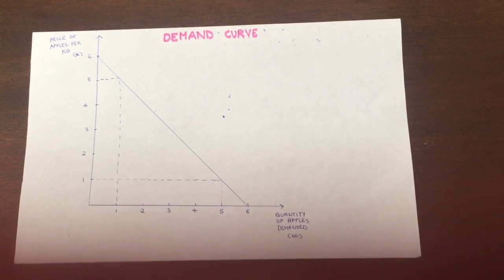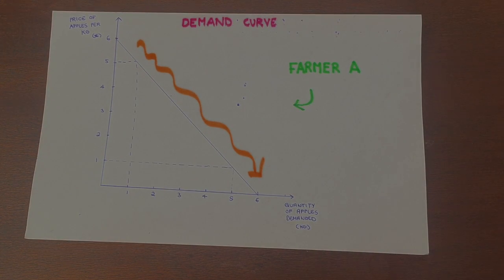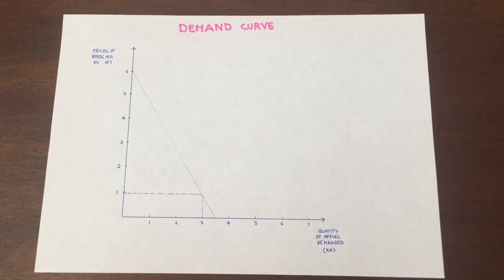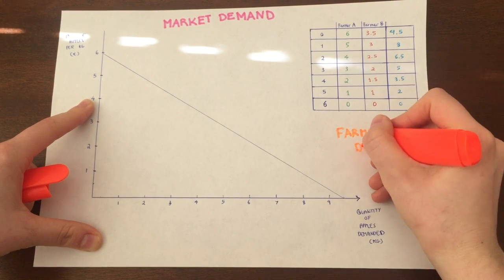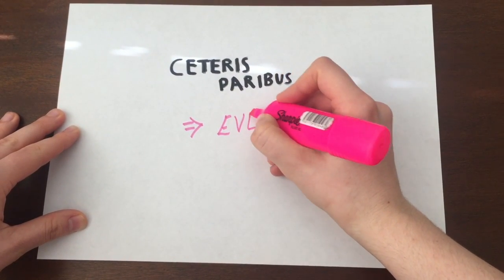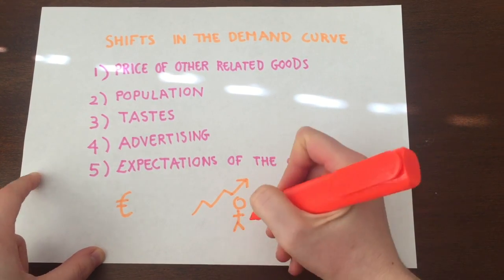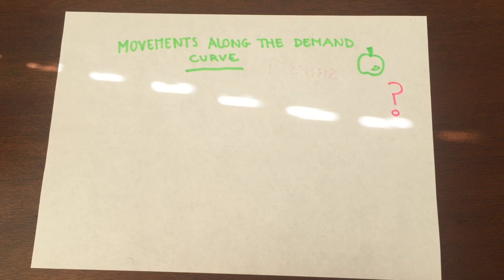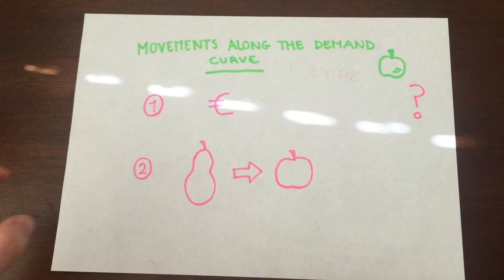Demand lesson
In this video we explain the economic concept of demand. For more information on demand please reference our 'Understanding Economics' booklet!
Mankiw & Taylor's Economics (4th edition) was used in the preparation of this video.